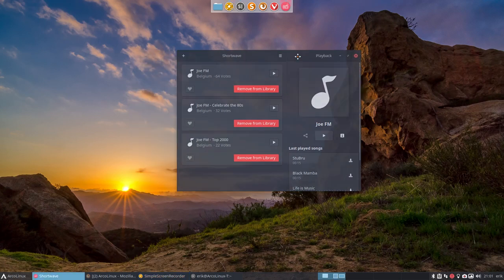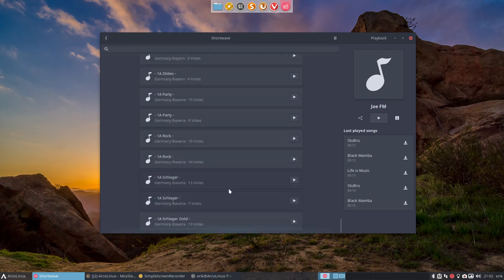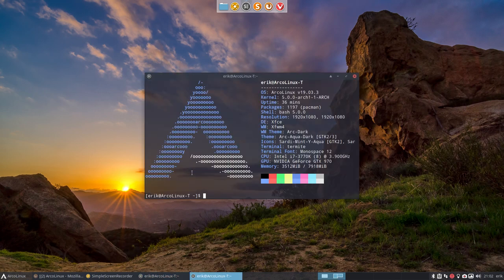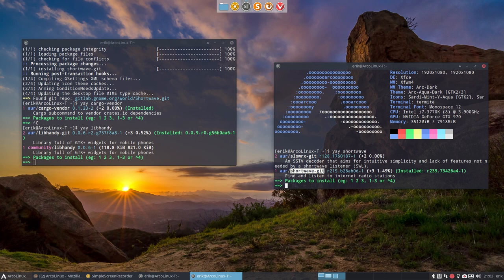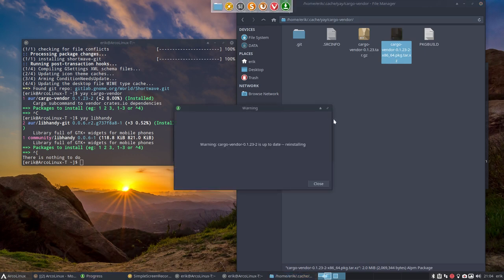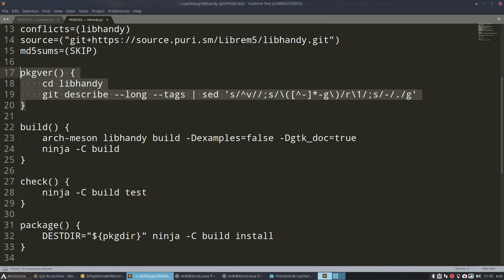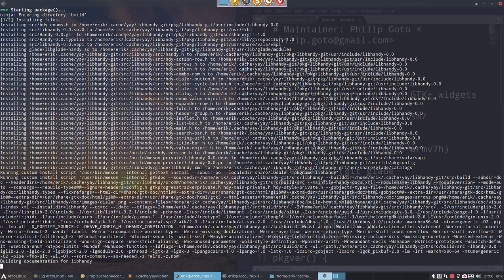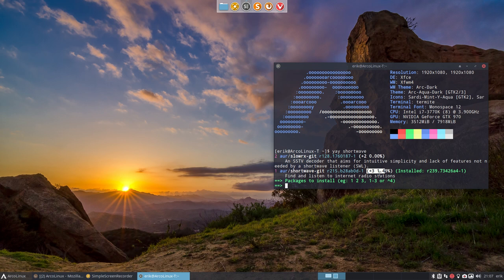ArcoLinux : 867 How to install shortwave - internetradio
Just for fun - no article
yay -S cargo-vendor
yay -S libhandy
yay -S shortwave